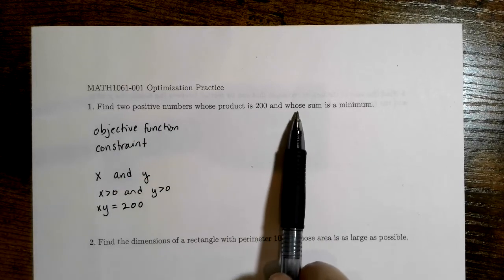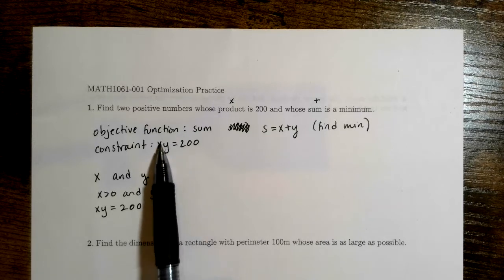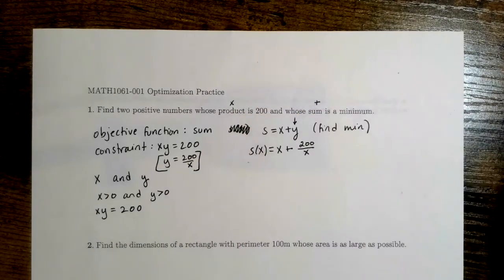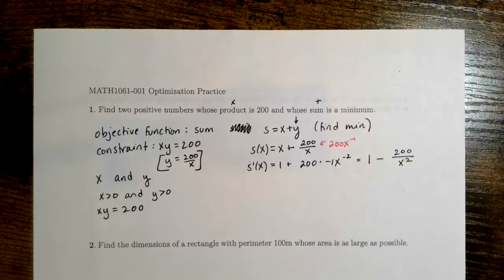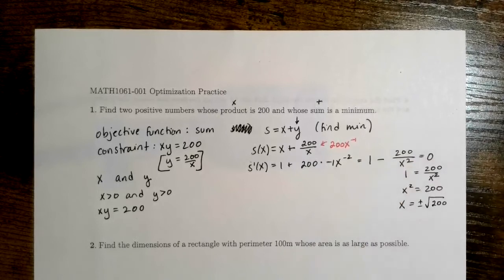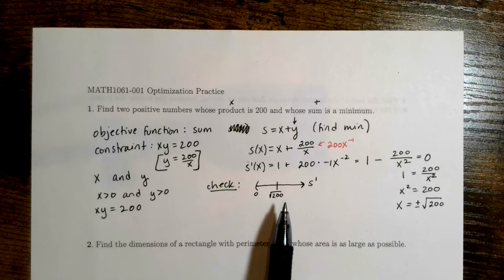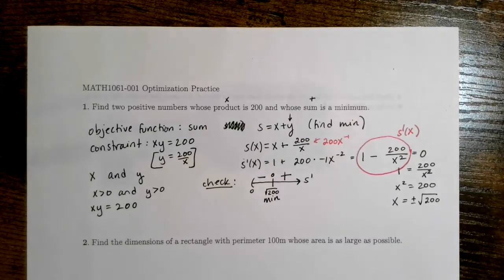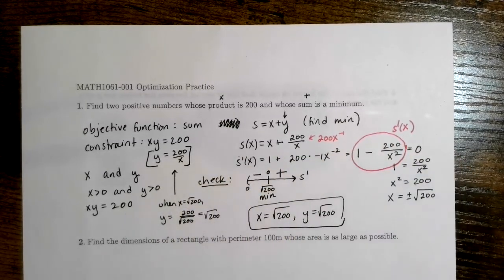MATH1061 Optimization Worksheet #1